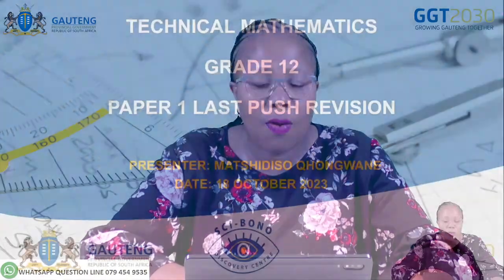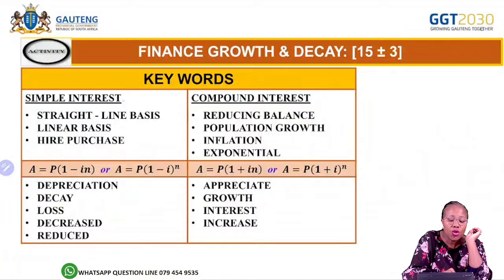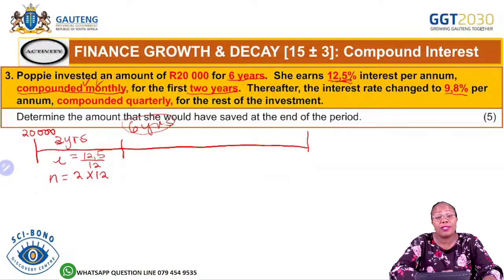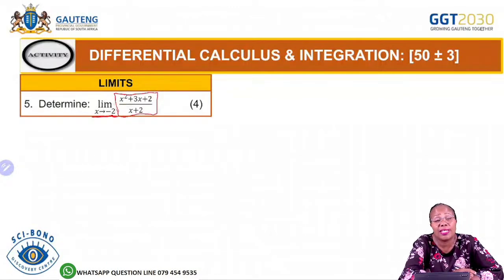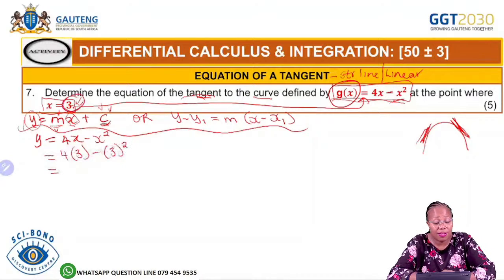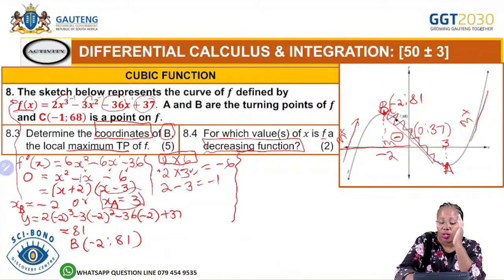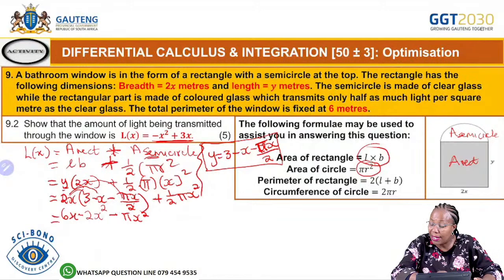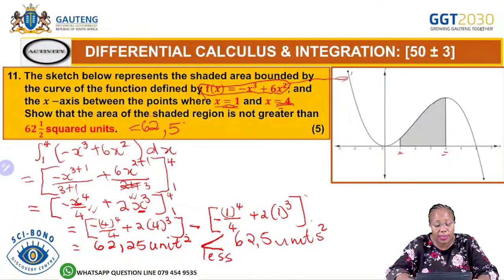18 OCTOBER 2023 14:00-15:30 TECHNICAL MATHEMATICS GRADE 12